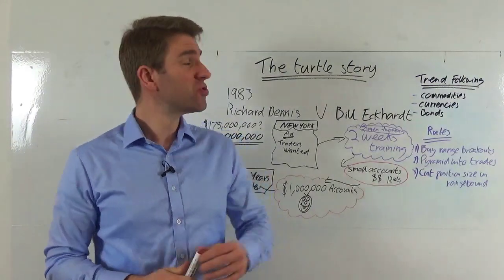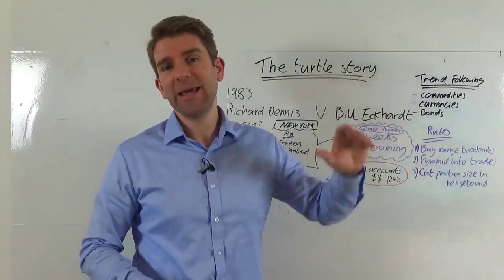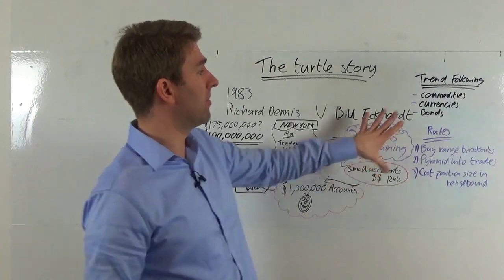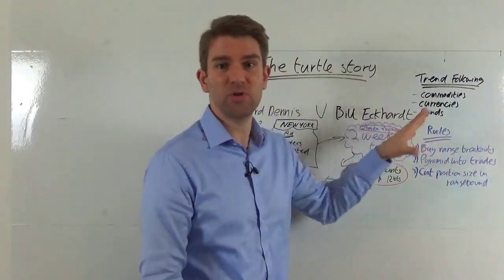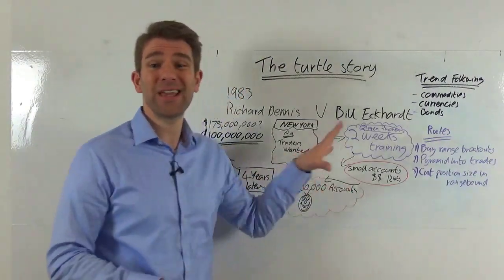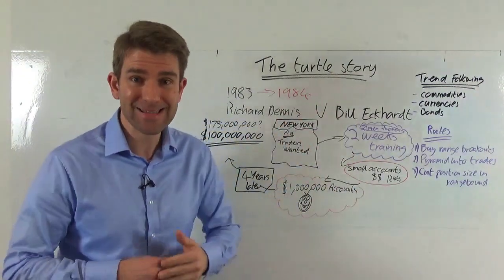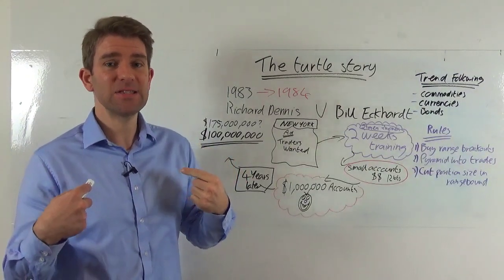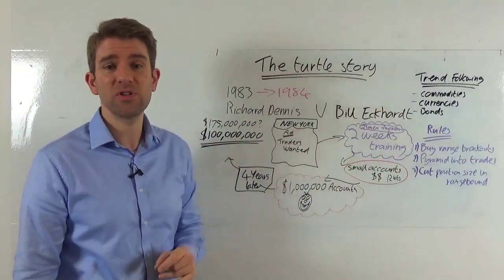A Look at the Turtle Traders' Trend Following System 🐢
What was the turtle trading experiment? Does the Turtle Trading system still work?  Or has the turtle trend-following system stopped working?   The turtle trading experiment.  What is the turtle story?

The Original Turtle Traders' Trend Following System
You may have heard of the turtle traders; this was an experiment by Richard Dennis in 1983 - this guy had made a lot of money himself trading the commodity market and he had a debate with his long-time friend Bill Eckhardt.  Richard argued that traders could be taught to trade well, he put an ad in the New York Times inviting people to come to him to learn how to trade.  Ultimately he took 21 men and 2 women and got them to Chicago where he trained them for 2 weeks about the rules of his system.  The rules of his system were very much a trend following approach; he would trade commodities, currencies and bonds.  Richard Dennis would buy range breakouts so whenever any of these markets would break out of a range they would buy and add to the position as it was trending.  As such Richard would pyramid aggressively into these positions - up to 25% of available capital into one trade and that's because he continued to add when the market was favourable.  He would also manage the risk by cutting the position if he was in a range bound environment.  But does the turtle trading system work in today's market environment?  Probably no - some people have even backtested it.  If the market is range bound you either don't use a trend following strategy or a mean reversion one.